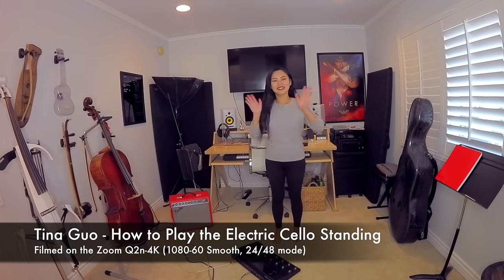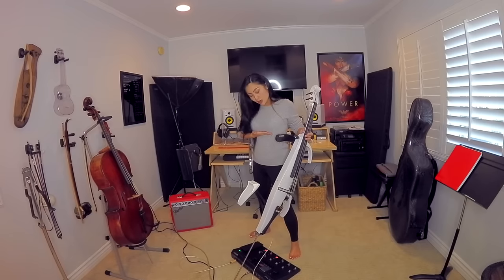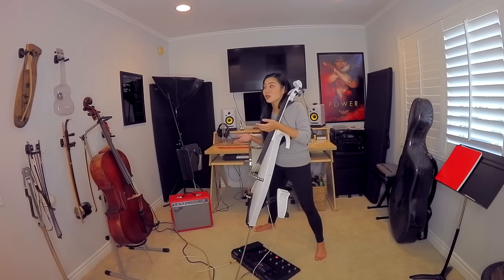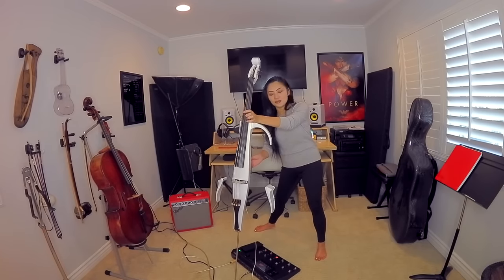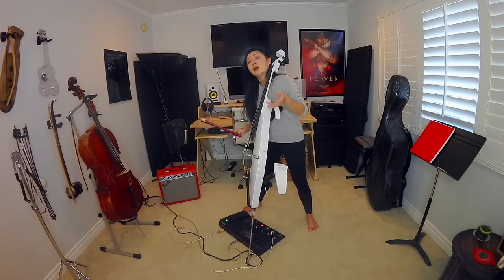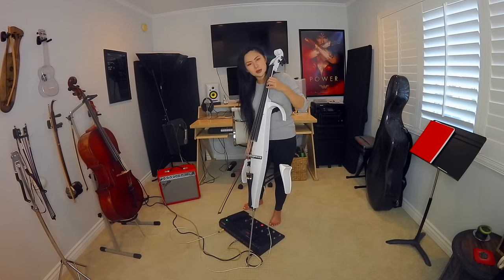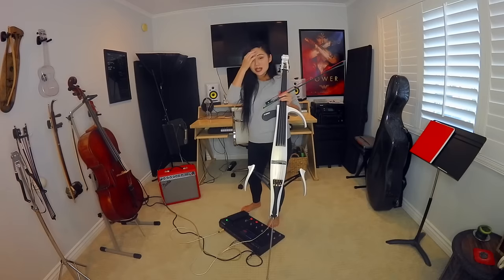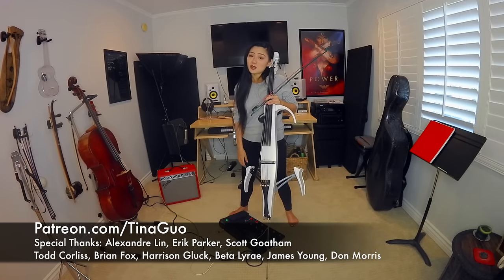Tina Guo Electric Cello Tutorial - HOW TO PLAY STANDING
Hi Guys! Lots of you Requested this, so here it is!
Filmed on the Zoom Q2n-4K